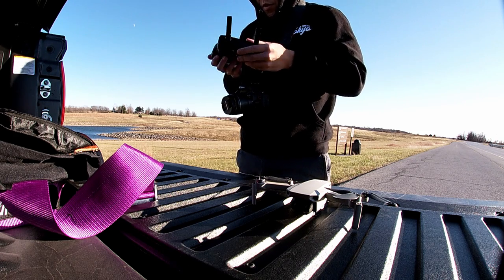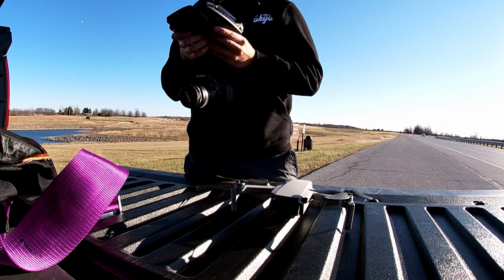New Mods on the Tacoma?!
Whatsup?! Welcome back! I did some minor mods on the TACO. Yes they are very great indeed.

What's in the Tacoma now?
iPhone Car mount/Charge

LED Low beam headlight bulbs

Pure Yellow Fog lights